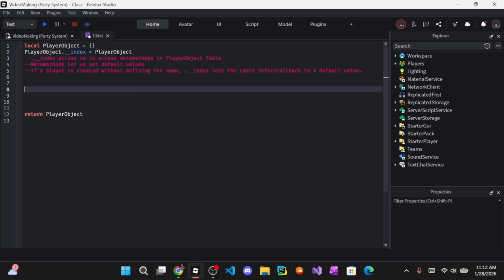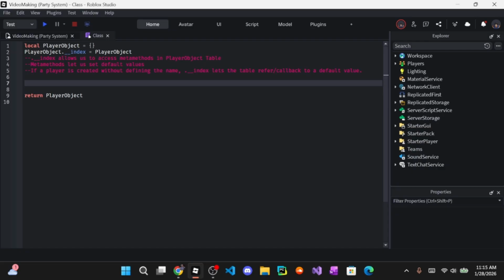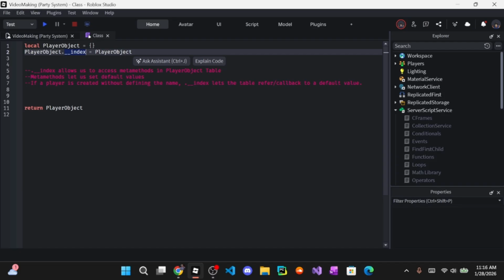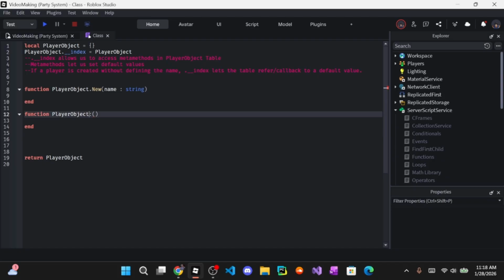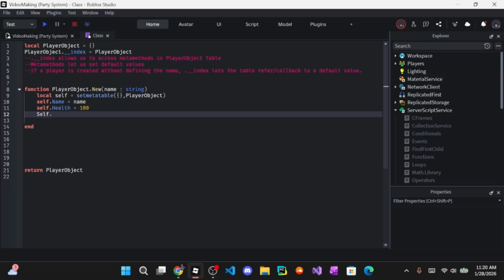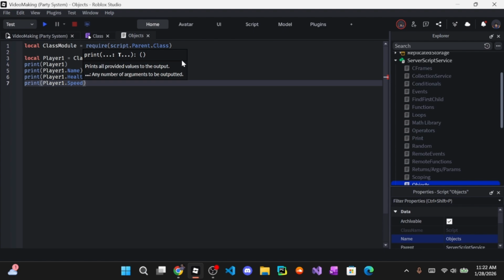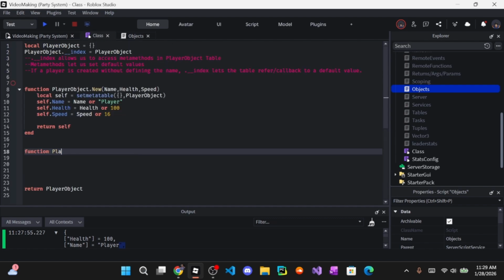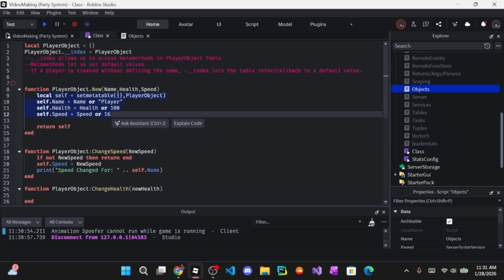OOP In luau Using Metamethods! (Roblox Scripting Guide)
In this Roblox Luau tutorial, I explain Object-Oriented Programming (OOP) using setmetatable. You’ll learn how to create classes, constructors, methods, and instances in Luau — all step by step and beginner-friendly.

This is the foundation for systems like state machines, weapons, movement systems, and AI.